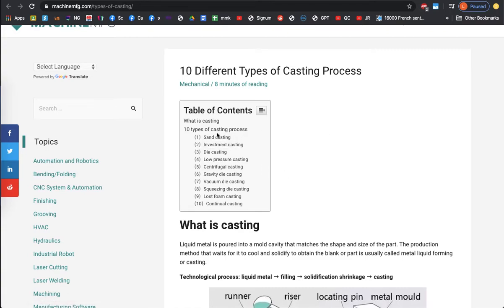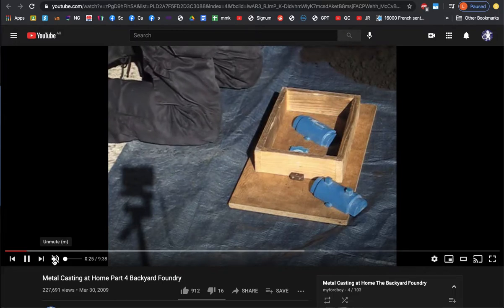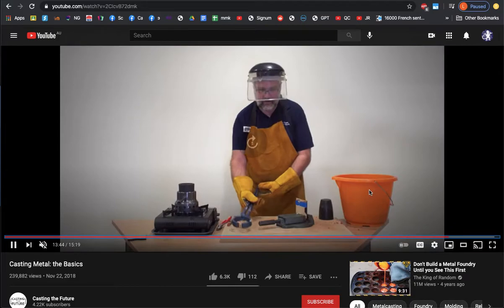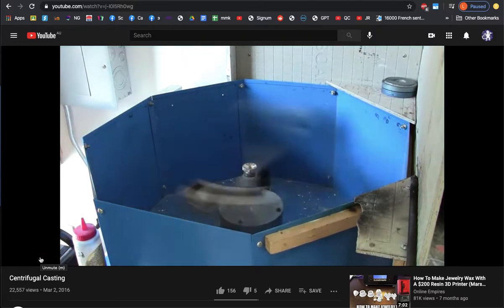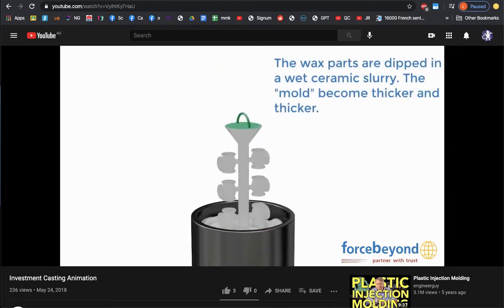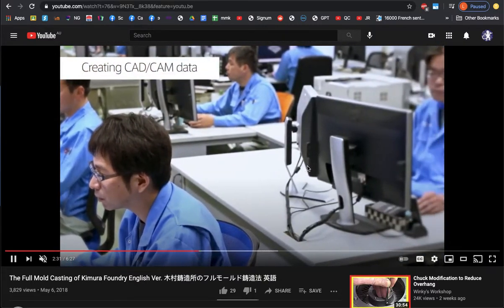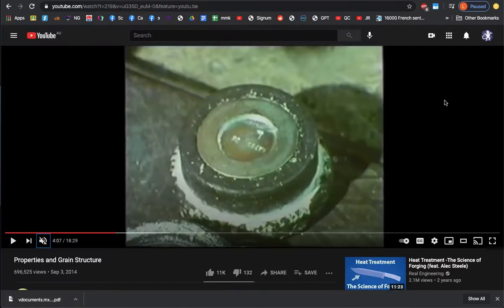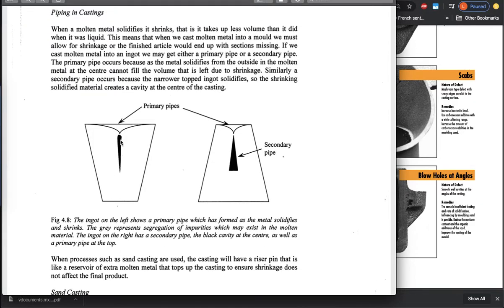Casting Yr11 and Yr12